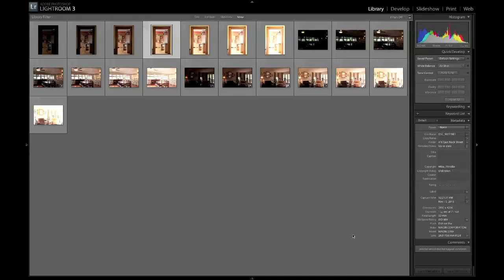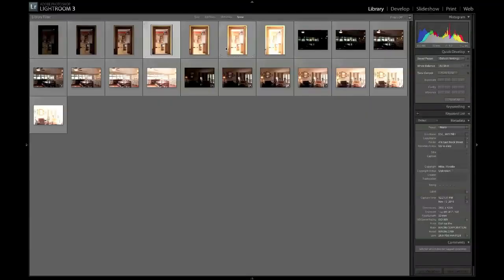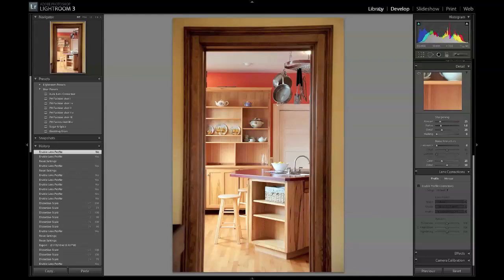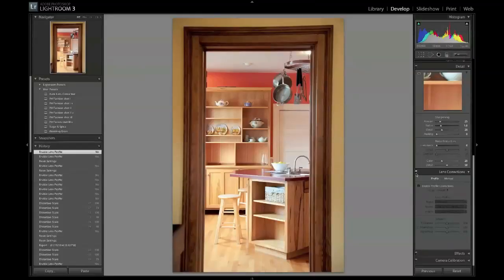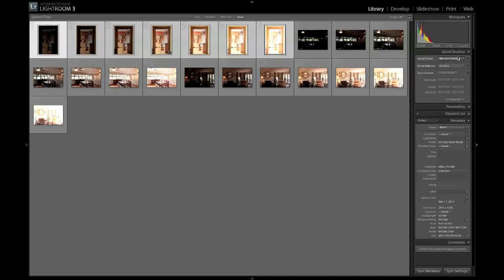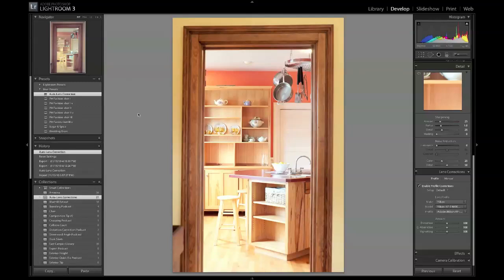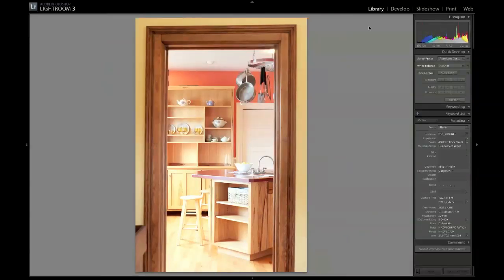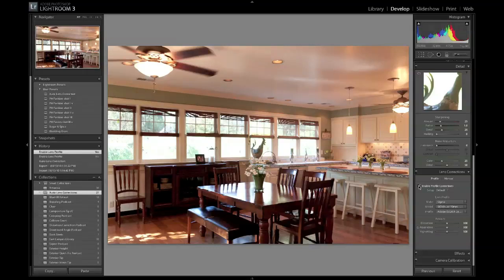Episode 157: Post-Production Tip #8